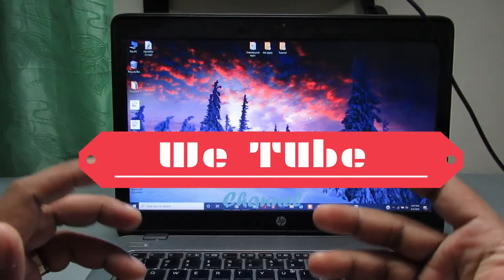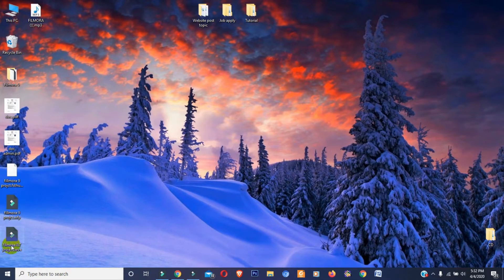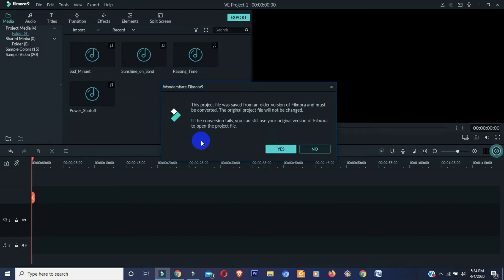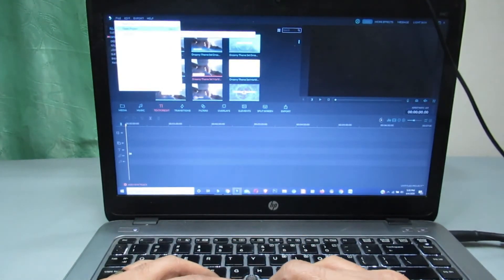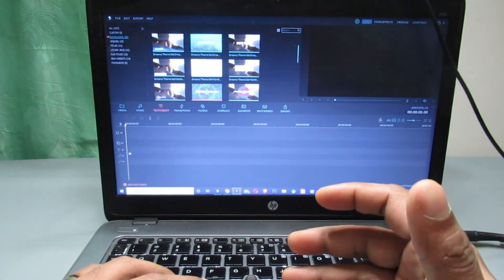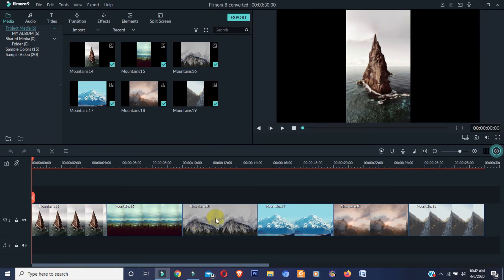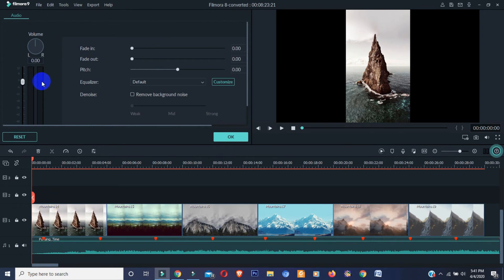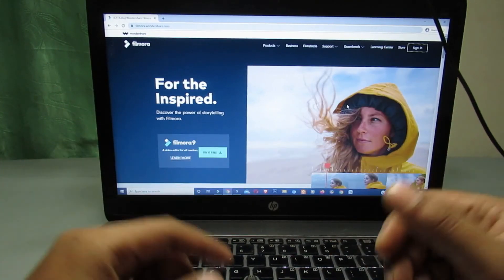Filmora 8 Vs Filmora 9 Which One Better | THE MAIN DIFFERENCE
filmora 8 vs filmora 9 and what should you know before using filmora 9 - Learn Video Editing Like A Pro Using Wondershare Filmora 9 Beginner To Pro With These Step By Step Filmora Tutorial Purchase Wondershare Filmora9(Wondershare Video Editor) online via different payment methods Award-winning VideoPad Video Editing Software has all the features you need to make a quality movie. show me how to use Filmora and basic principles of video editing. Wondershare Filmora 8 Vs Filmora 9 Which Is The Best Wondershare Filmora 9 full version free download, Filmora 2020 full version for PC, Windows 10,8,7 Award-Winning Open-Source Video Editing Software Wondershare Filmora 9 tutorial on Working with audio. filmora 9 tips you should know learn simple filmora tips and tricks filmora 9 - Learn Video Editing Like A Pro Using Wondershare Filmora 9 Beginner To Pro With These Step By Step Filmora Tutorial Filmora 9 Tutorial: 7 Steps to Make an Awesome Video Download Filmora Video Editor for Windows now from Softonic: 100% safe and virus free Purchase Wondershare Filmora9(Wondershare Video Editor) online via different payment methods show me how to use Filmora and basic principles of video editing Award-winning VideoPad Video Editing Software has all the features you need to make a quality movie Video Editing Tips for Beginners Subscribe • World's Most Advanced Video Editing Tutorial (Premiere Pro) - Editing LTT from start to finish What i do advise you do is watch every beginner video editing tutorial you can find and learn the basics how to use wondershare filmora video editor in Wondershare Filmora 9 full version free download, Filmora 2020 full version for PC, Windows 10,8,7 Filmora 9 Tutorial - Designed for Beginners Youtube Movies, 100 Words, Whatsapp Message, 5 filmora 9 tips you should know learn simple filmora tips and tricks filmora - Download Filmora Video Editor for Windows now from Softonic: 100% safe and virus free Learn Video Editing Like A Pro Using Wondershare Filmora 9 Beginner To Pro With These Step By Step Filmora Tutorial filmora tutorial - filmora tutorial in hindi . filmora9 techno mania filmora tutorials filmora cinematic cinematic crop cinematic ratio filmora black bars filmora 9 filmora 9 crack filmora tutorial wondershare filmora cinematic black bars in filmora filmora how to tutorial video editing how to edit with filmora techno mania video editing tutorials how to edit videos best video editing software for pc free editing software for pc filmora usa uk india filmora crack 8. wondershare filmora full bangla tutorial for beginners | all in one! how to use filmora video editor. hi friends today we're going to talk about filmora 9 video editing software which is really cool. in this video we run through a complete video editing walkthrough and filmora video editor tutorial designed to help you learn how to use filmora fast... after watching this video editing tutorial you will be able to make professional quality video using filmora... many of the problems of video editing many problems premier pro sony vigas after effects more! learn how to edit videos ? tags - video editing learn video editing video editing software video editing in hindi become a video editor video editor filmora best video editor how to edit videos in filmora video tutorial editing tips learn professional video editing best video editor app computer video editing tips video editing for begginers video editing pc video editing laptop video editing sofware video editing tutorial filmora9 tutorial learn video editing in just 20 minutes. learn how to edit videos in hindi & urdu : jaisa ki aap jante hai video editing ki demand aaj kal bahot jyada hai video editing skills ek bahot hi badia skill hai jo aapko jarur aani chahiye agar aapko computer ya technology mein interest hai to basics chize jaise video mein se beech me se kaise kisi bhi part ko hataye do video ko kaise jode video ka background kaise badle ya fir video mein noise hai sound ka to us sound ko kaise remove kare video mein color kaise badatle hai bahot sari basic video editing ki chiz hai jo aapko aani chahiye to is video mein mene video editing k basics course ke bare me sikhaya hai ki kaise videos edit karte hai chahe movie ke liye hai ya fir youtube videos ke liye sab kuch aapko details me janne ko milega is video mein .. nowadays everyone we shoot video from our smartphone but do we now how to make our video most effective and how to make it better looks or how to edit a video ? start from simple mixing of video clips then cut and trim the clips merge and join them together. learn video editing in 10 minutes and become a video editor ! free videoing editing software... [multi-layer timeline] an intuitive and sleek editing. your computer needs to be a little more powerful to run adobe premiere pro comparing to the other editing tools.